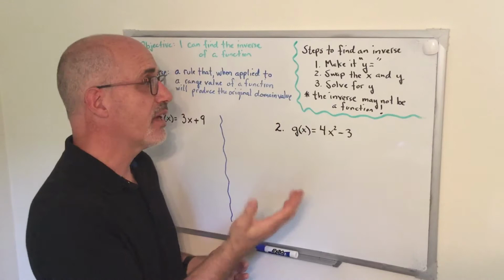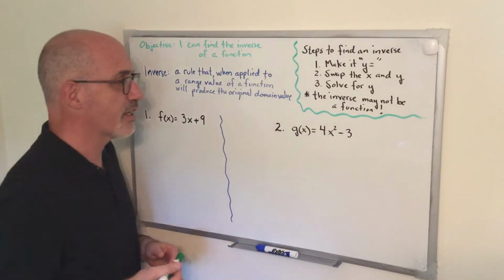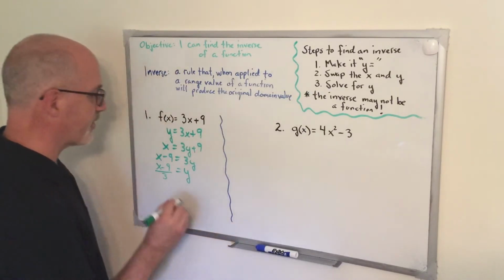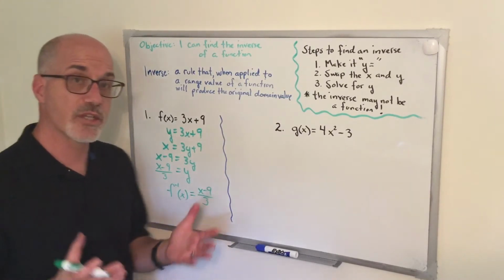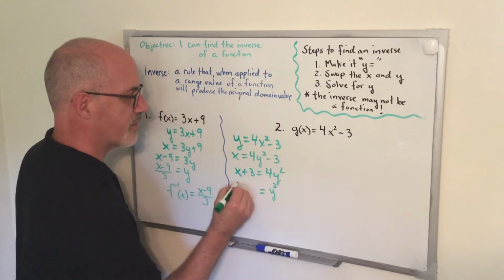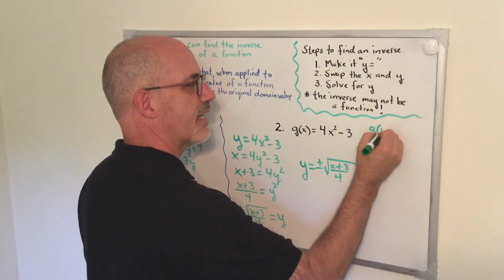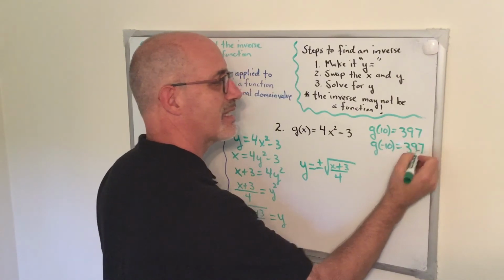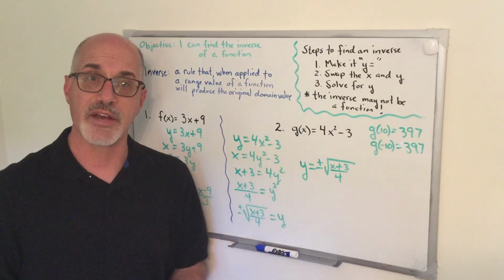Finding the Inverse of a Function